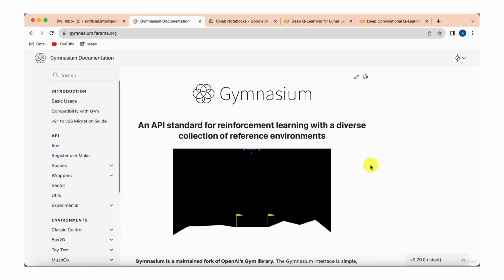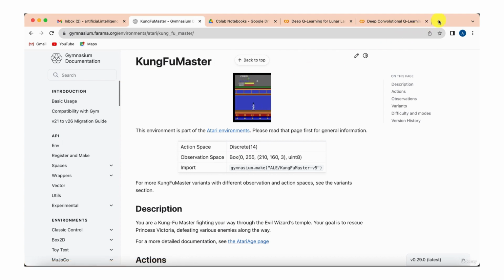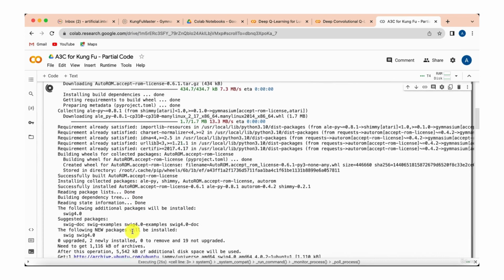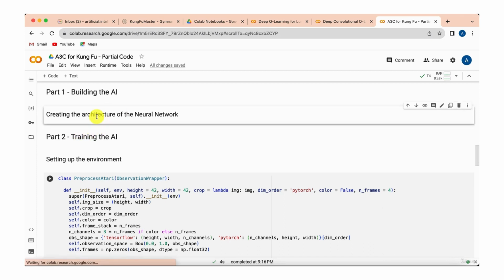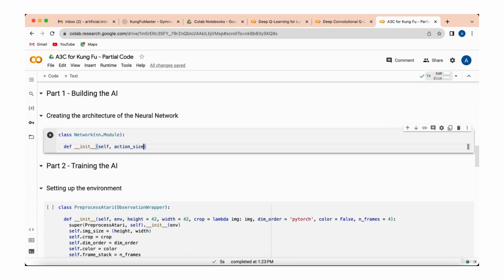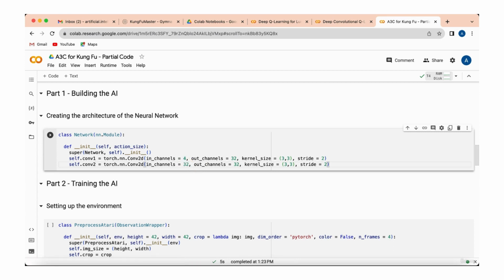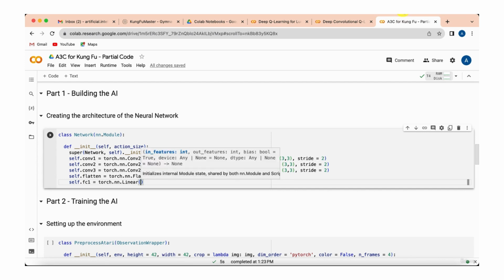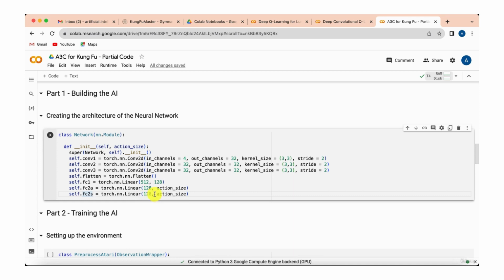ARTIFICIAL INTELLIGENCE BEGINNER COURSE: A3C IMPLEMENTATION | PART 1